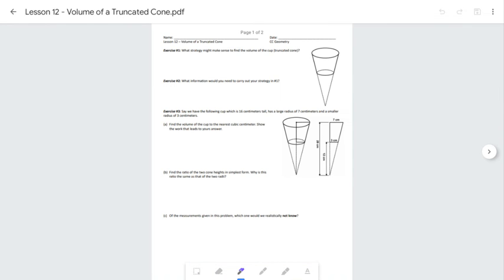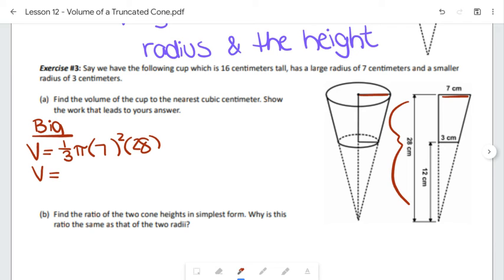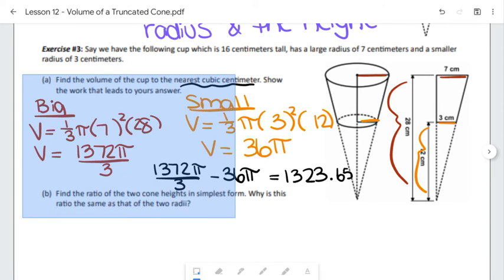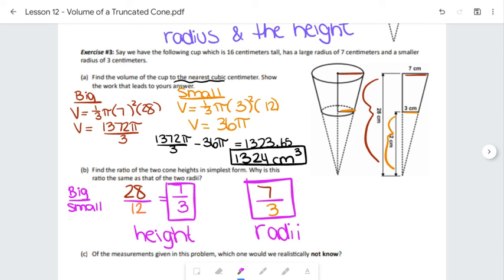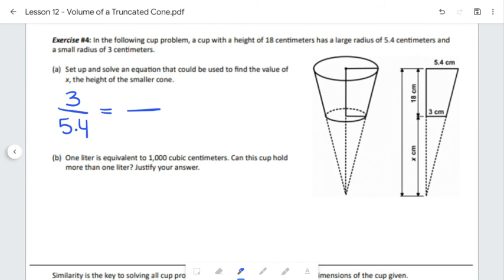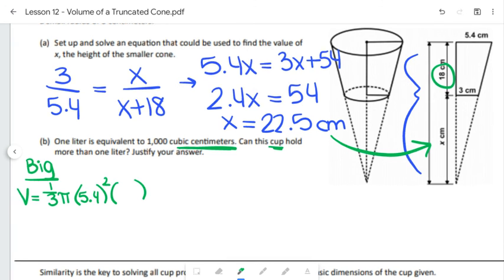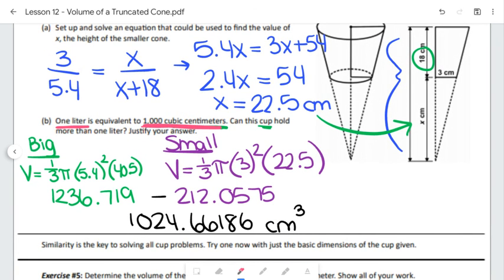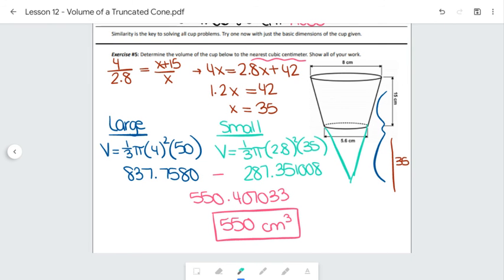Lesson 12 - Volume of Truncated Cone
Geometry Unit 10 (volume)